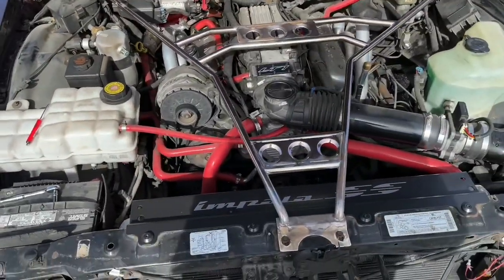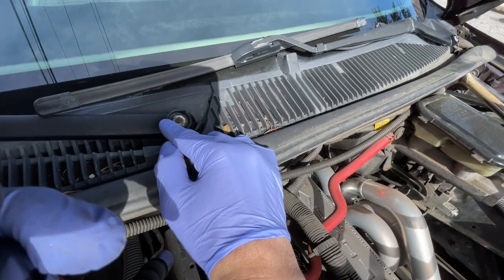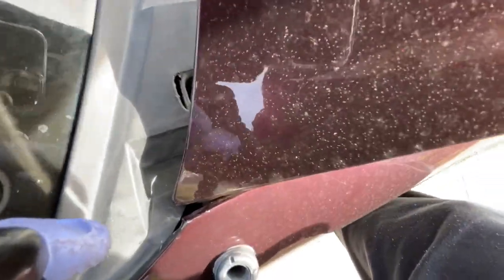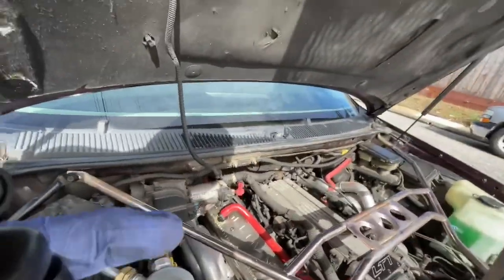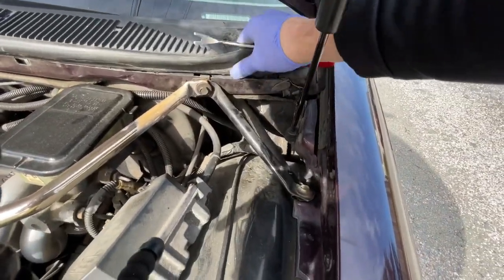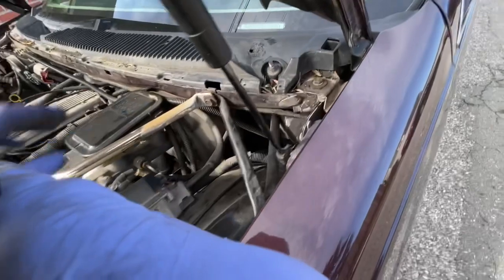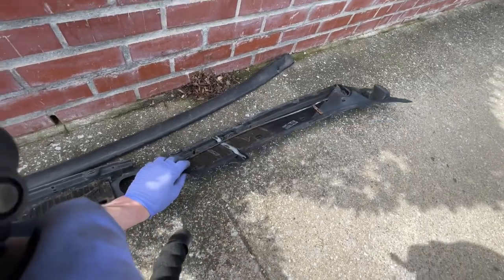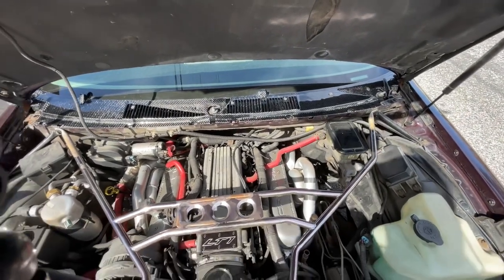Impala Caprice cowl removal and more carbon fiber ?!